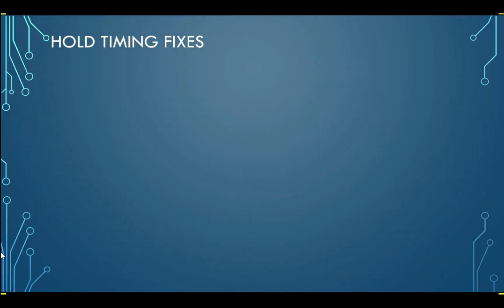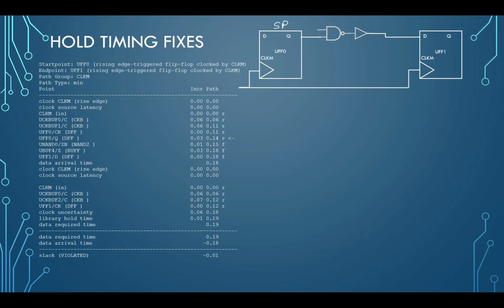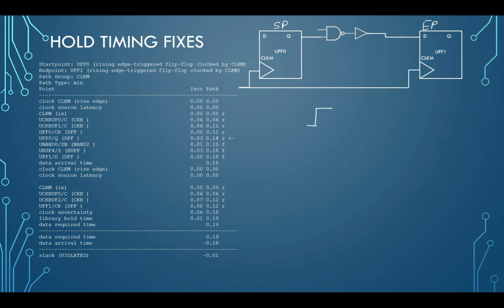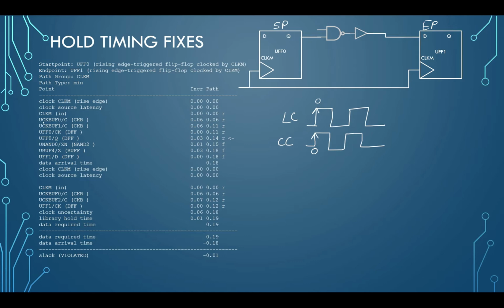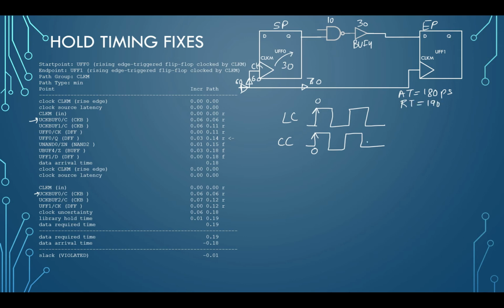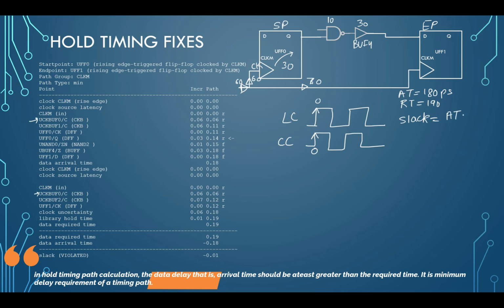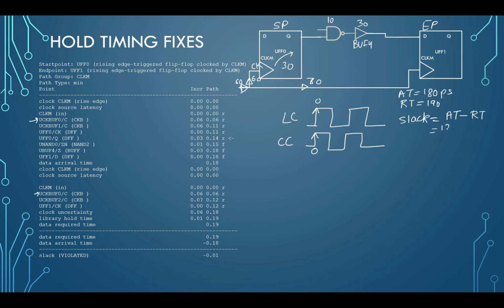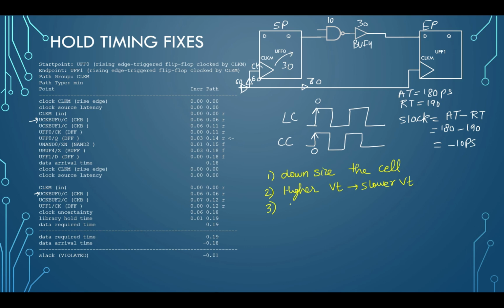sta lec21 hold timing fixes in path part2 | Static Timing Analysis tutorial | VLSI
This video describes how to do timing fixes (setup and hold).
This is a 2 part video, first video is describing what commonly causes setup violations in path and how can we fix it. This is second part of video for hold violations fixes.
All sort of examples are taken to describe it properly.